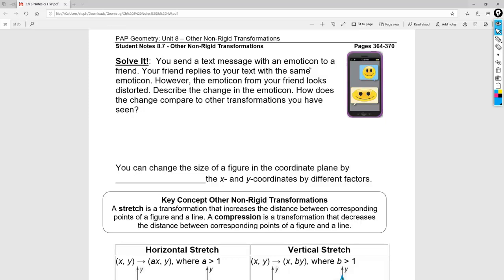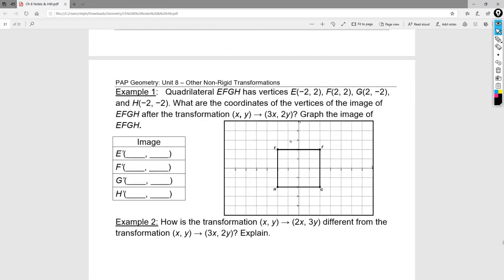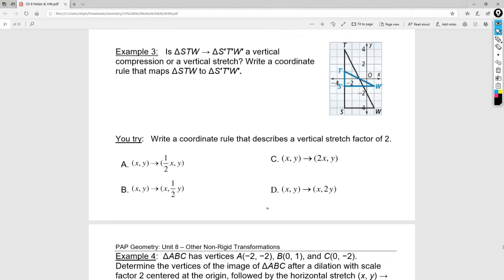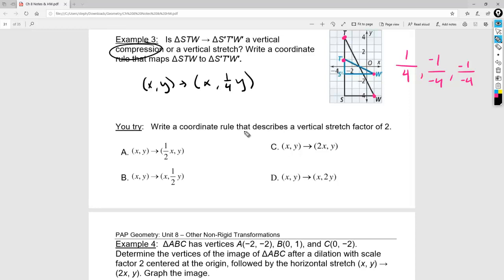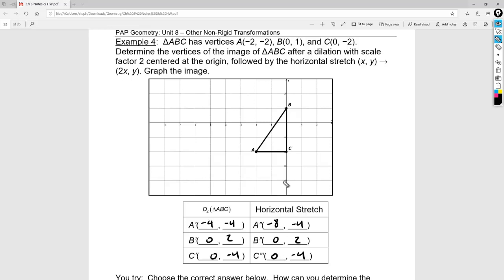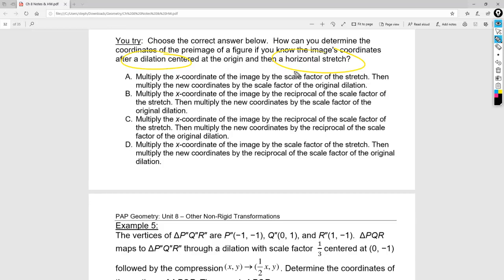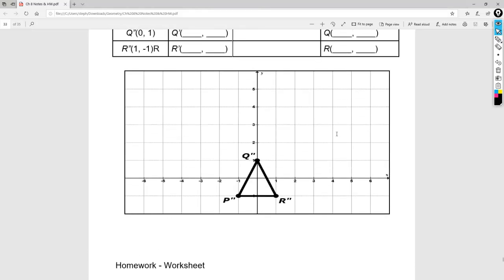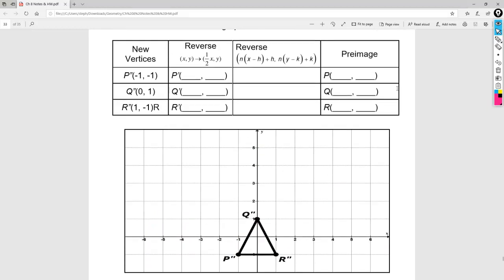8.7 Other Non Rigid Transformations